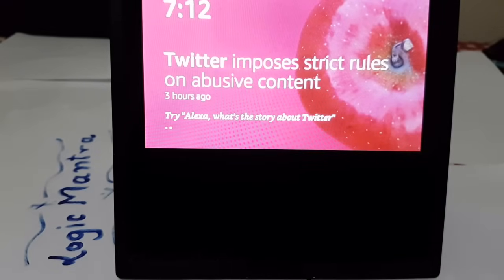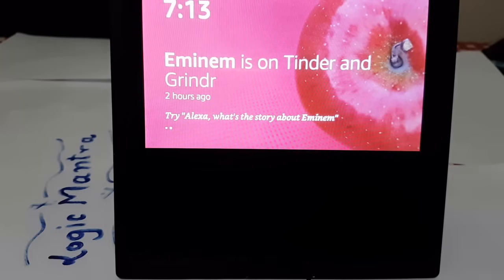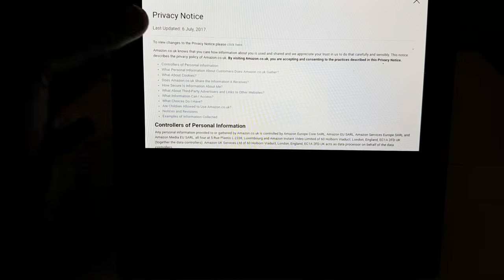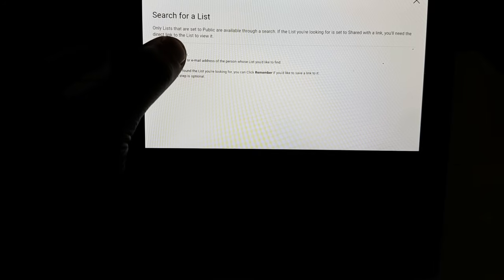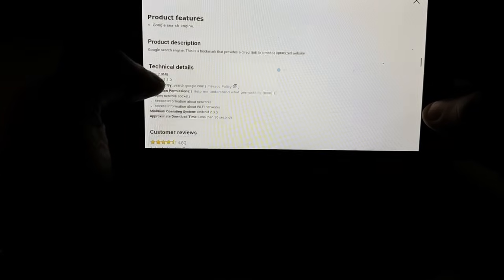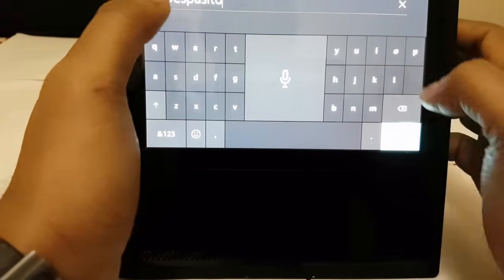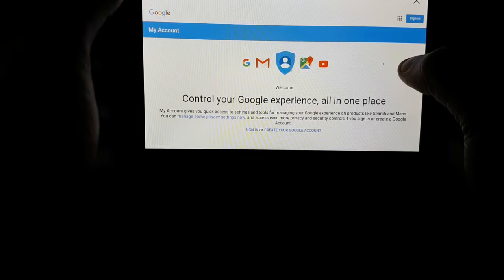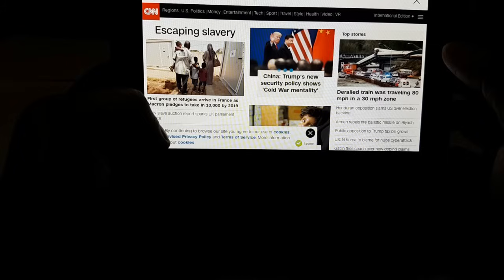Amazon Echo Show YouTube / Netflix Hack 2018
This is a hack / workaround to play youtube videos on your amazon echo show device. this also facilitates accessing built in browser in echo show latest 2018 /2017